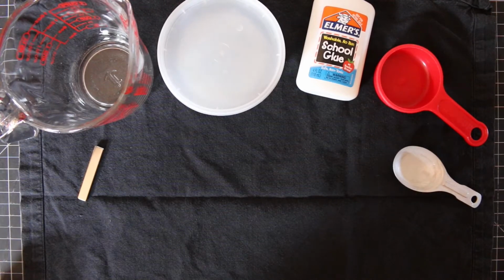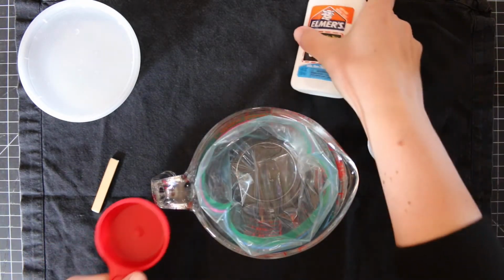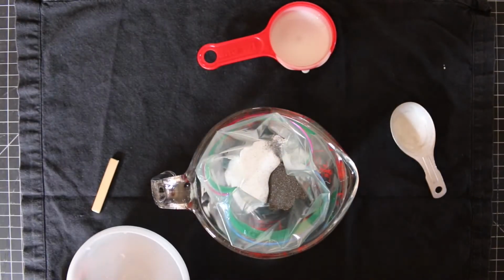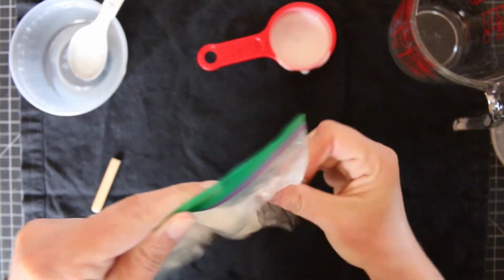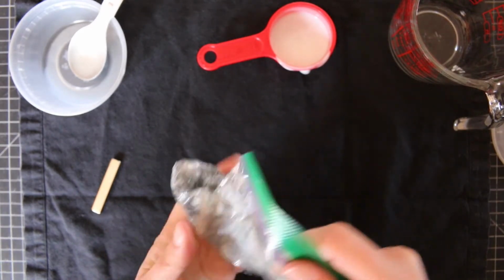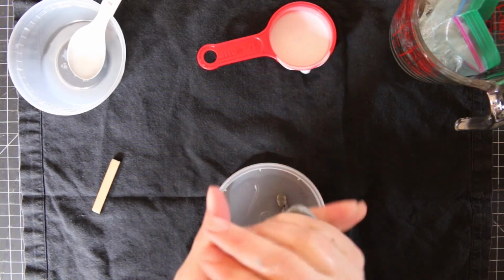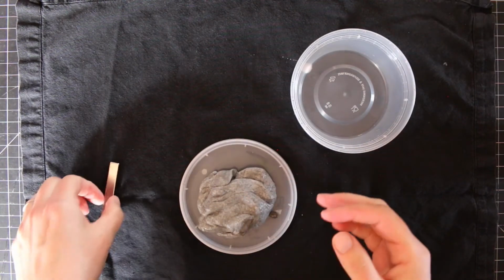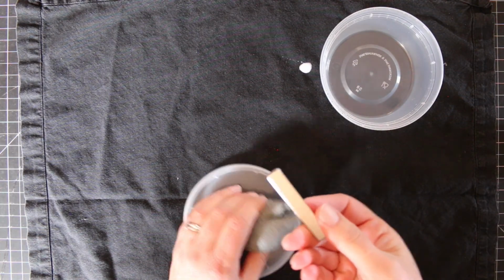Magnetic Slime! An Adventure in STEM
May's AdventureInSTEM is Magnetic [Receptive] Slime. Learn how to make slime that is attracted to magnets!

For this experiment you will need:
* Glue
* Iron Filings
* Starch
* Rare Earth Magnet

AdventuresInSTEM are a collaboration between Los Alamos STEAM Lab and Family Strengths Network. Local Families can pick up supply kits at FSN. Call or email to reserve yours!